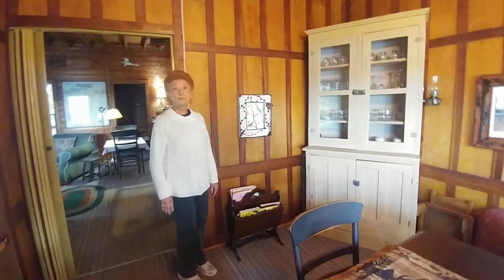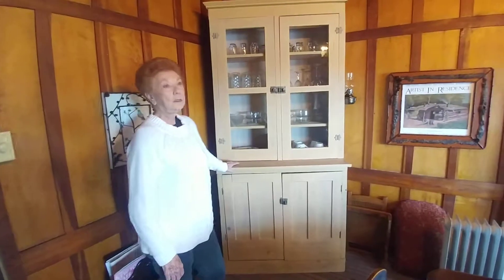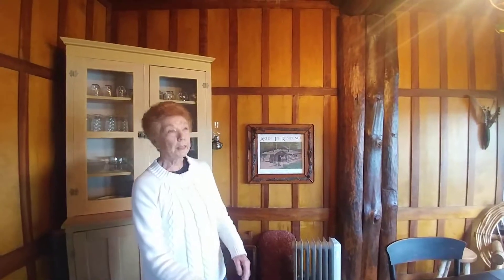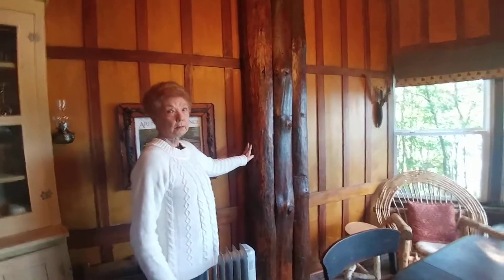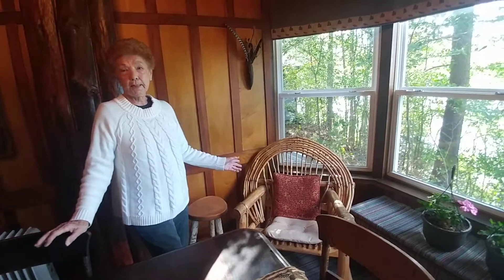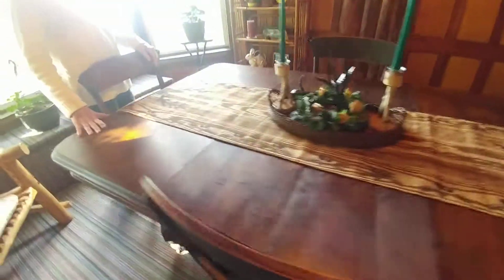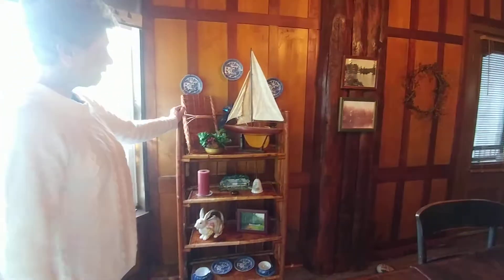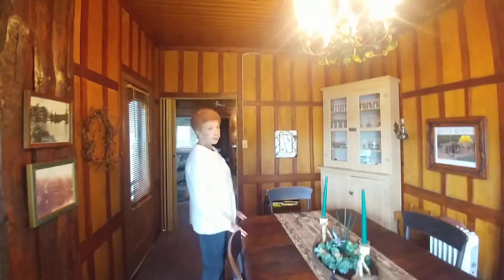Dixie talks about Isle Rest